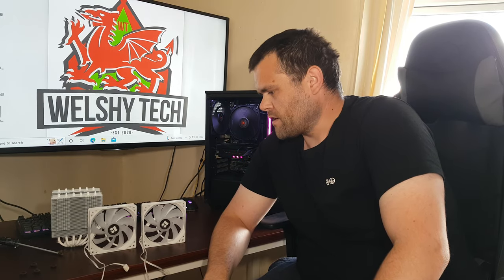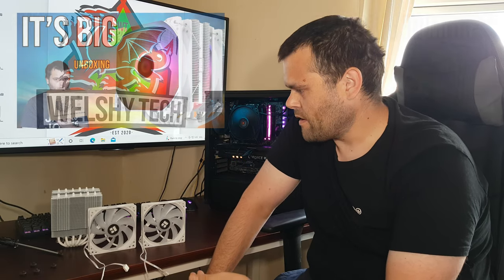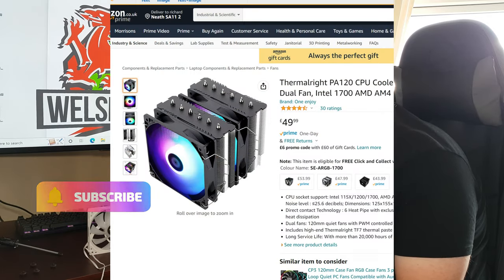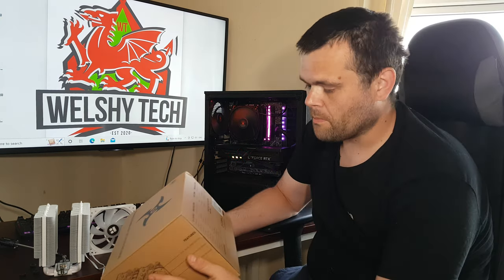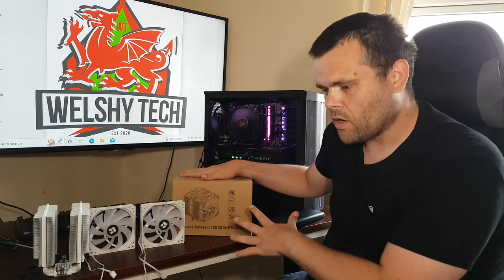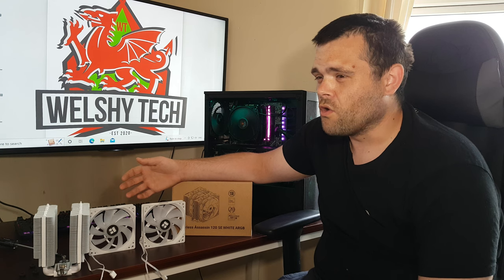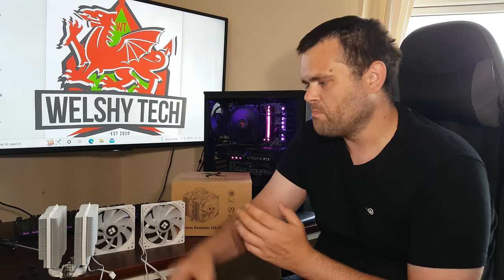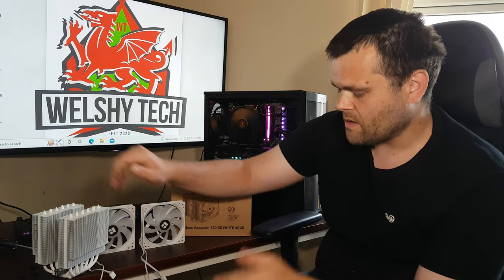Peerless Assassin 120 SE ARGB From ThermalRight best aircooler for the price ?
Peerless Assassin 120 best aircooler for £50
is it the best Aircooler for £50 lets find out. This aircooler rivals Noctua for price to performance